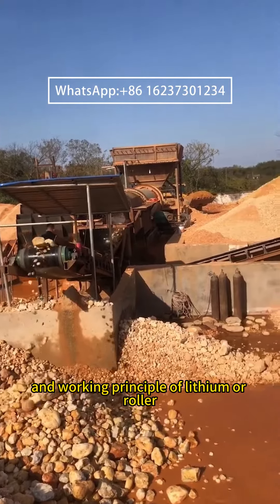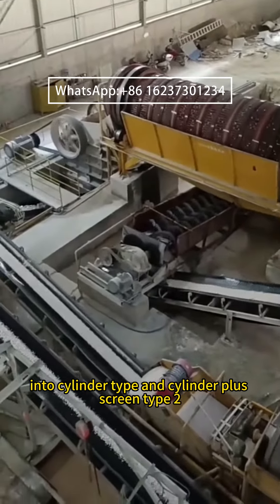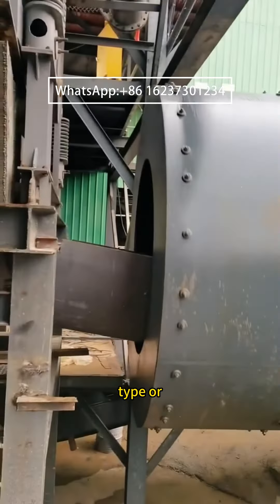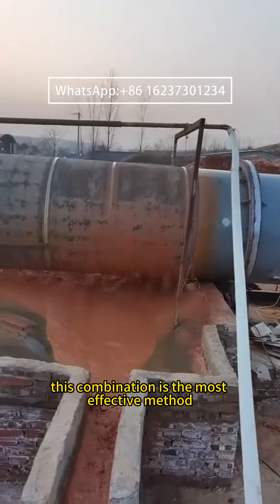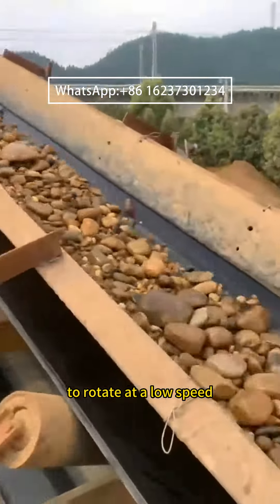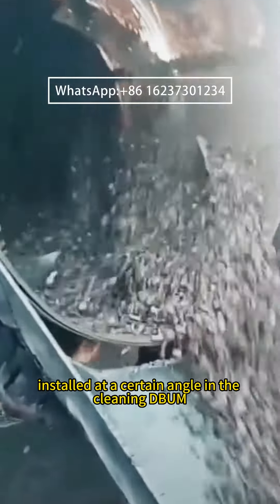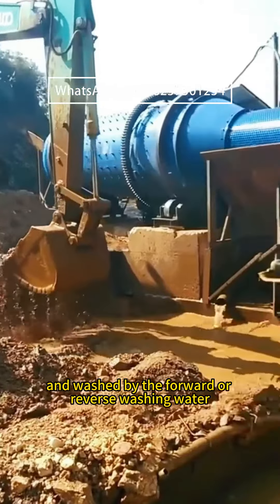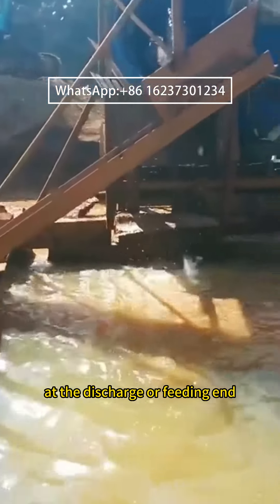Introduction and working principle of lithium ore roller washing machine